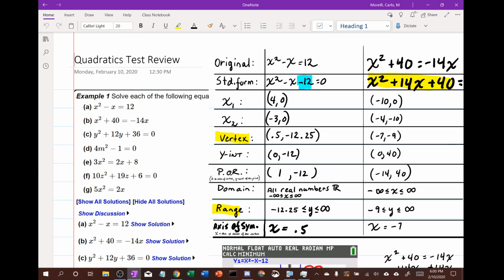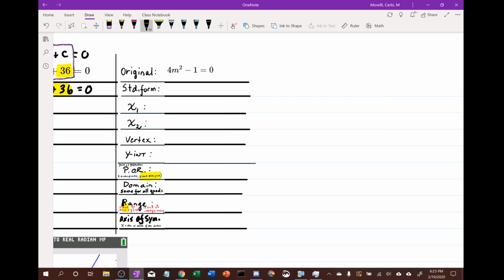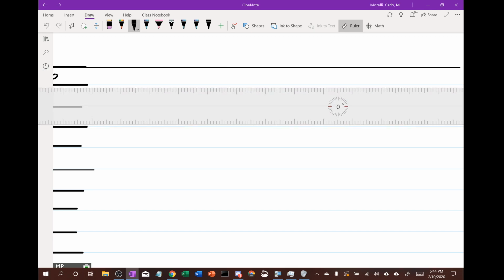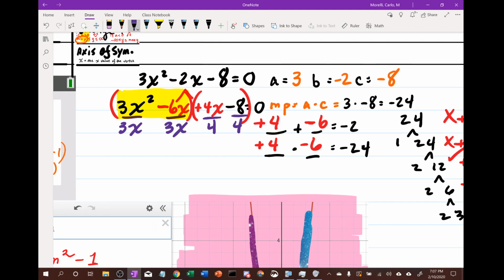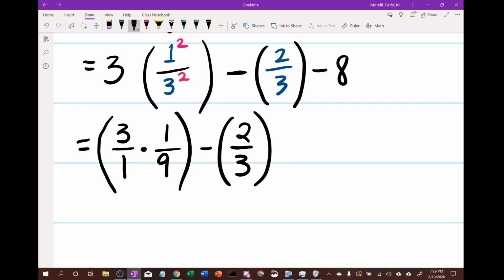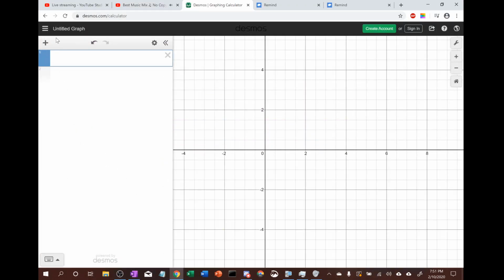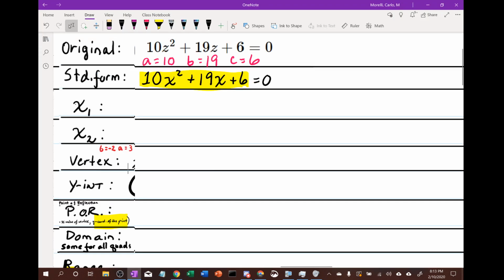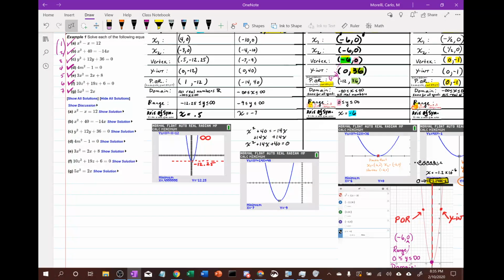LIVE Algebra 1 Homework Help